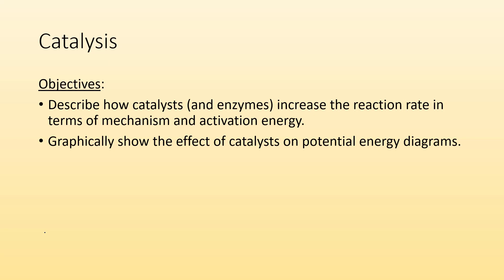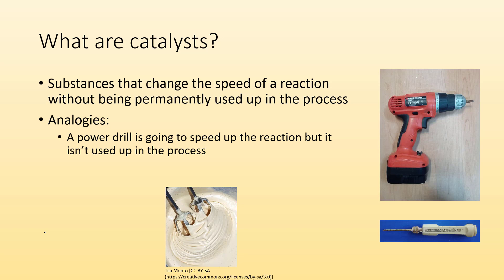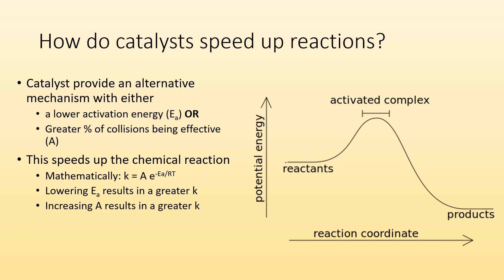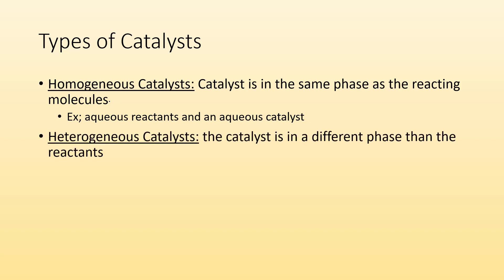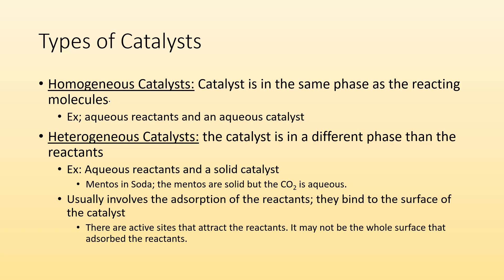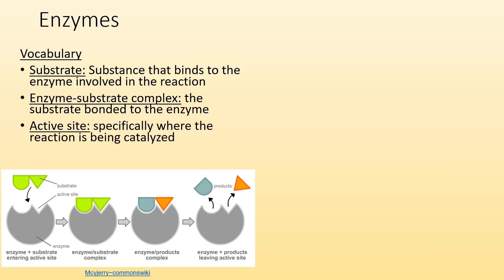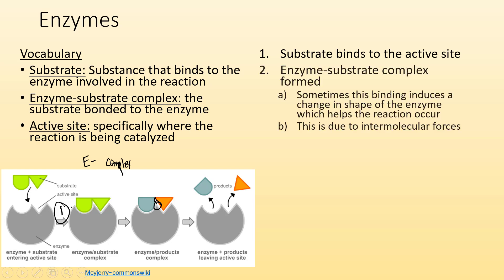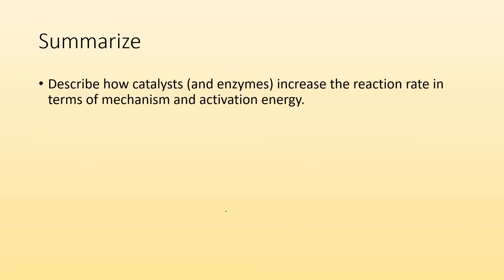Catalysis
Objectives:
- Describe how catalysts (and enzymes) increase the reaction rate in terms of mechanism and activation energy.
- Graphically show the effect of catalysts on potential energy diagrams